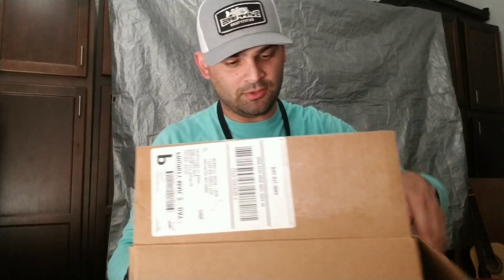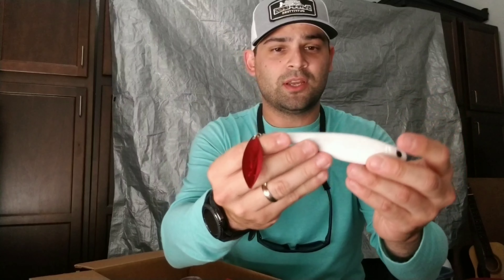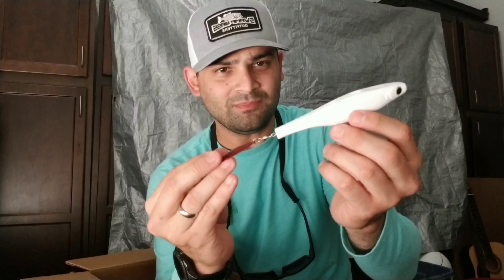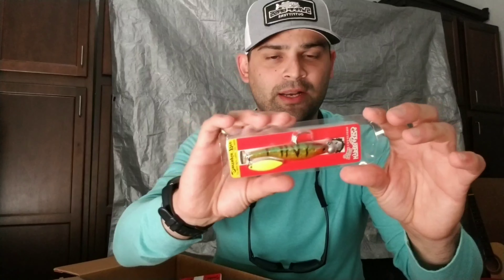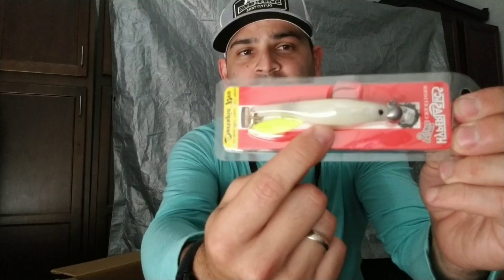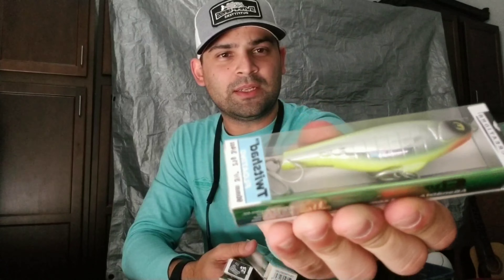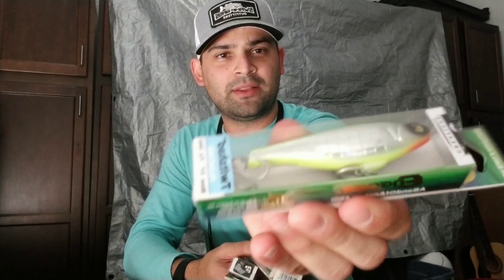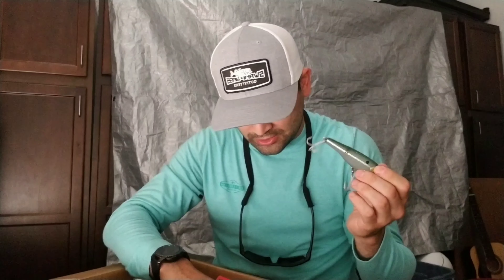A Band Of Anglers First Unboxing!!!!!!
Recently joined the A Band of Anglers as a Field Staff , super excited and happy to be on board to test out these amazing looking lures and baits. looking forward to try out their line and catch me some big fish. Doing a first unboxing of some great products they sent my way to test out!

Make sure to check out their great selections of different cool baits

Media Equipment:

GoPro Sessions

GoPro 7 White